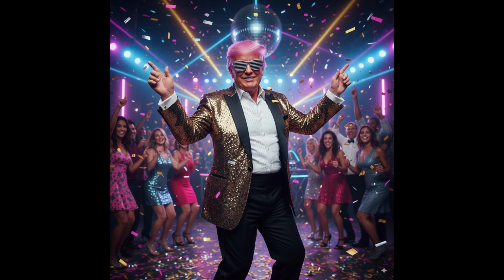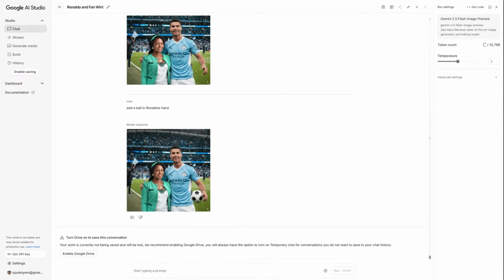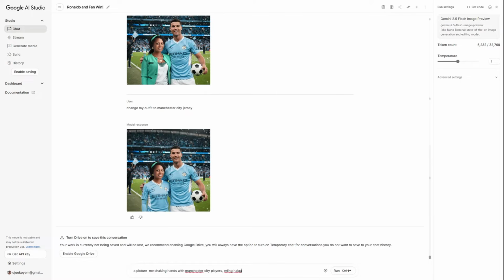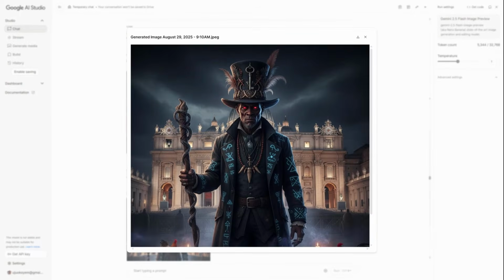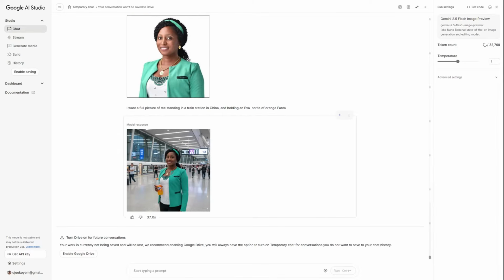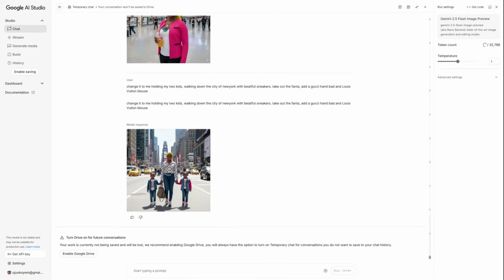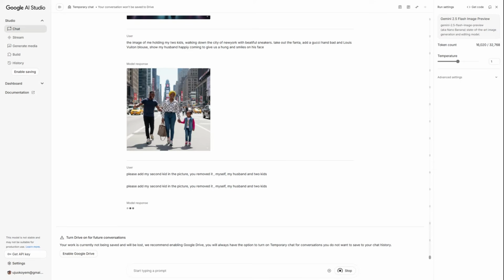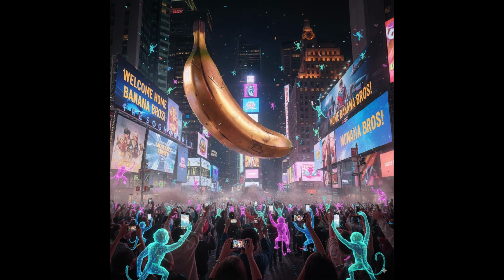Ditch Photoshop Now Google's Nano Banana AI Offers FREE Editing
Google’s Nano Banana AI tool is finally here and it’s WILD! In this tutorial, I will walk you through how to use Nano Banana step-by-step and show you some mind-blowing image generations you’ve never seen before. From surreal, crazy prompts to unbelievable AI creations, this video will open your eyes to the future of creativity with AI.

If you’ve been wondering:

What is Google Nano Banana? 🍌

How do you use it for content creation?

Can it generate realistic AND animated images? Then, you will love this tutorial on how to use Nano Banana.